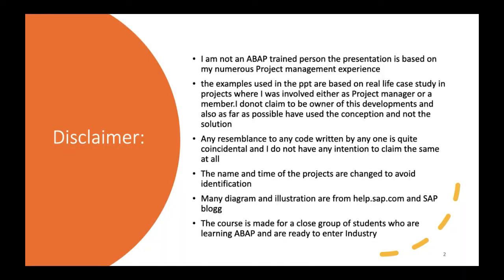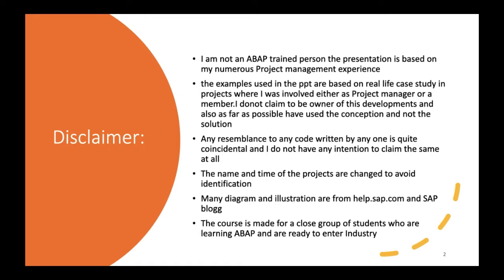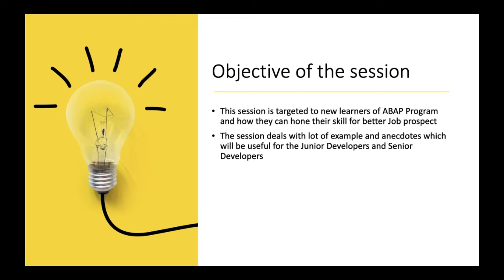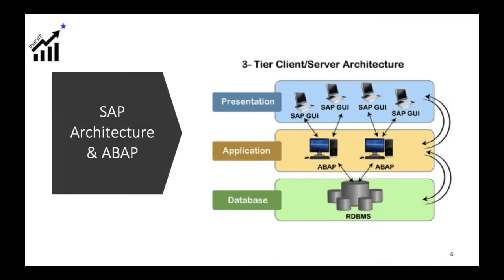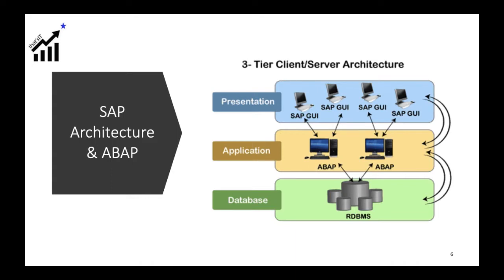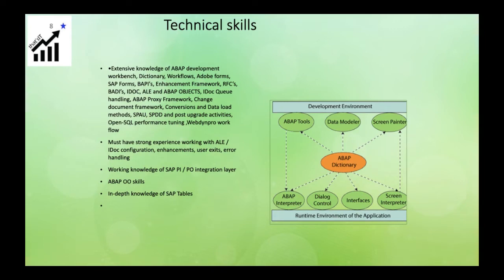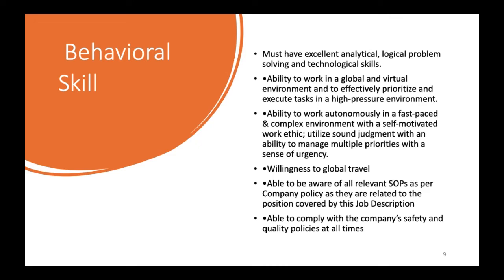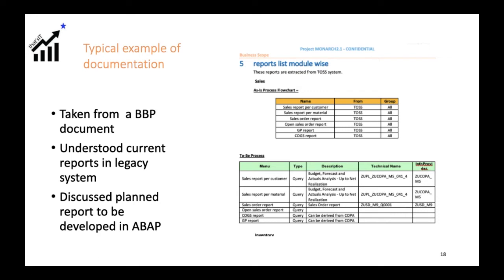SAP for Beginners Chapter 12 ABAP tips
We are on the journey of creating SAP course material for Beginners. This chapter is dedicated to ABAP new developers and intention of this video is not to discuss the technicalities but the skills which are needed by these programmers
This lecture was delivered during a on line session with young adap programmers and who has just learnt ABAP and in the process of appearing for interview. I have added many examples and anecdotes which may be useful for all

Following links are provided for referring to other videos in the series

Chapter 11

Chapter 10
Happy Viewing